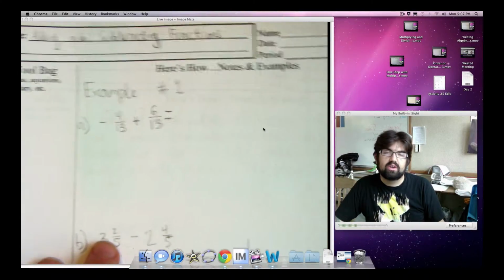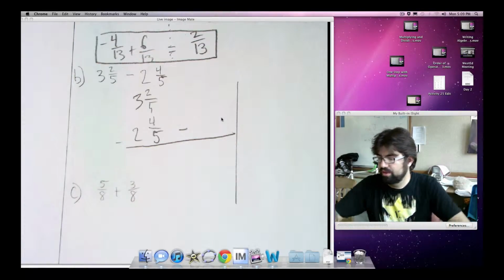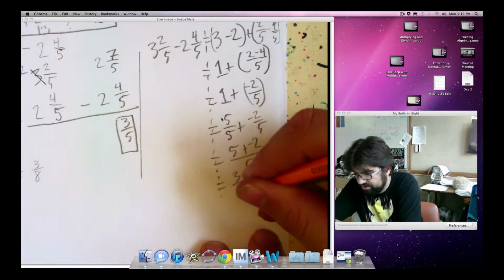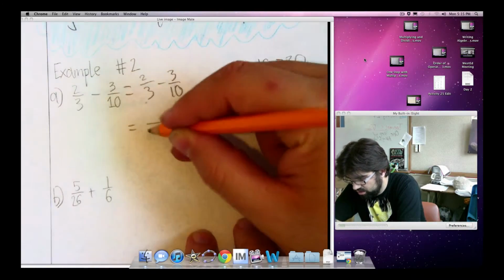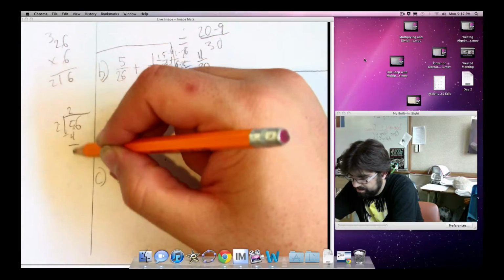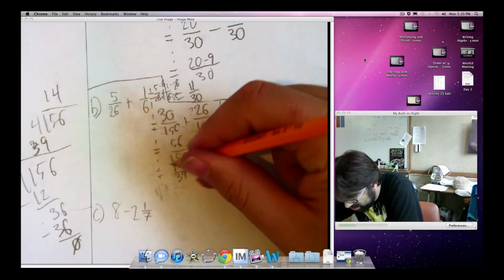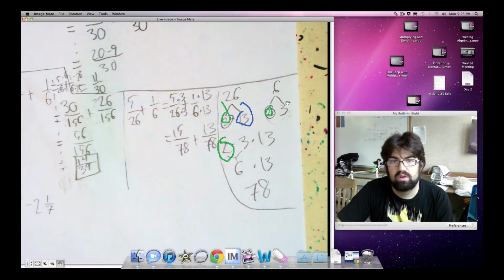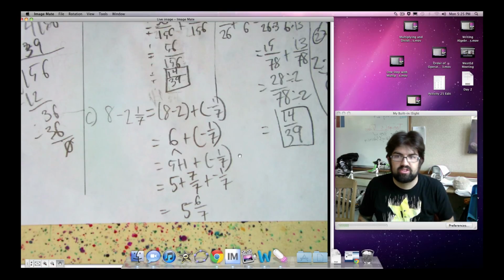Adding and Subtracting Fractions